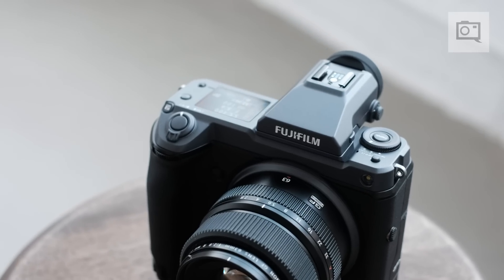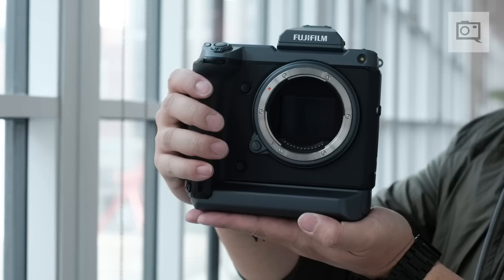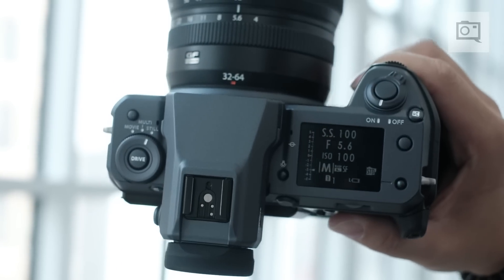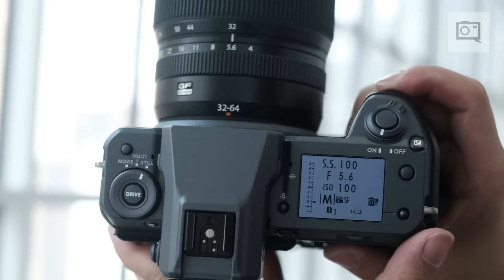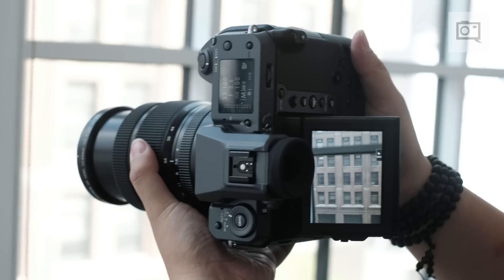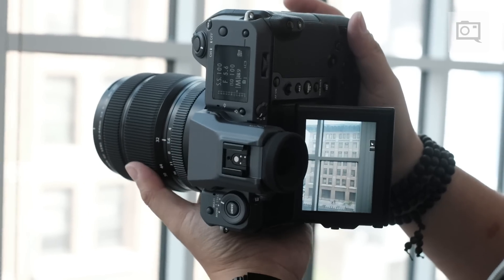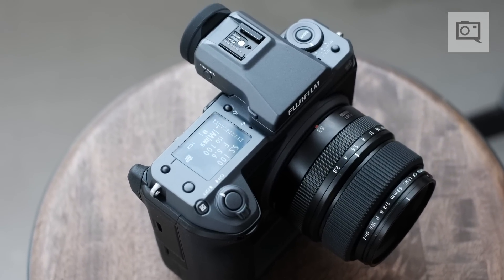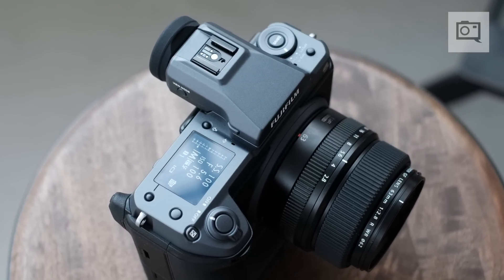Why Does the Fujifilm GFX 100 Need IBIS?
We talked to Fujifilm about why the new Fujifilm GFX 100 needed image stabilization.